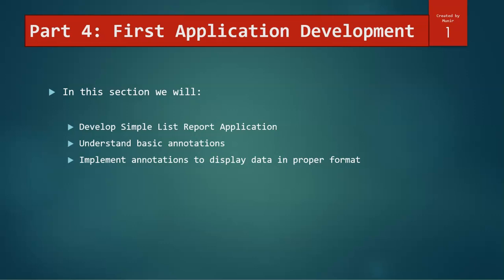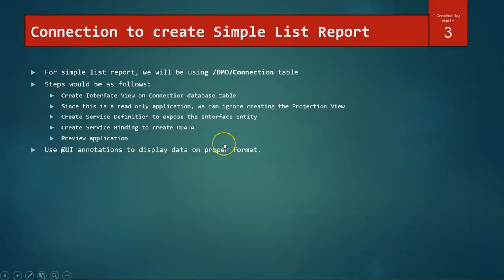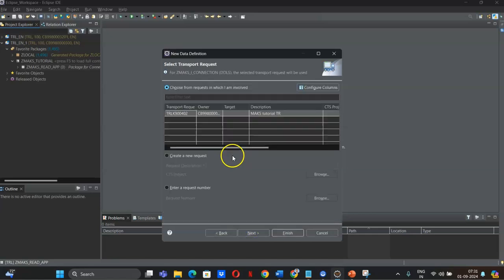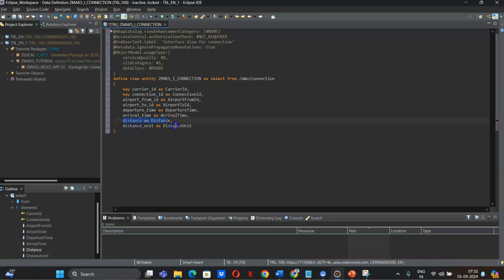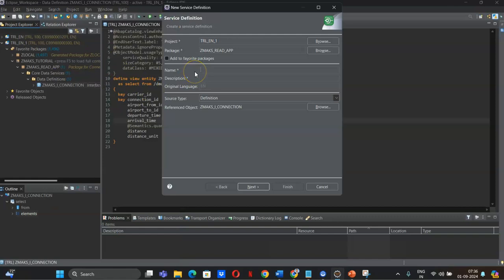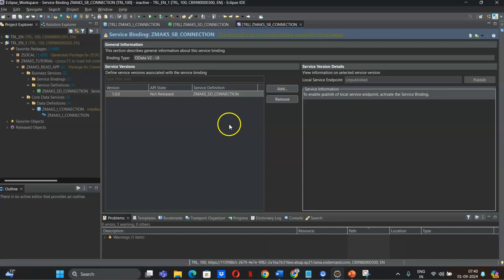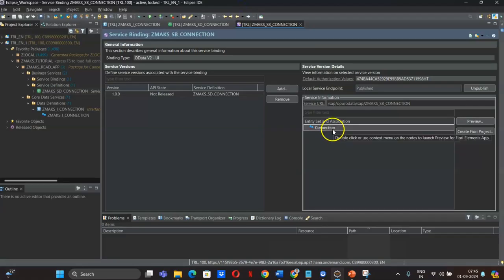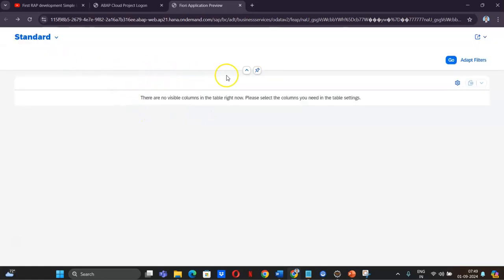Part4a First RAP Application (SAP RAP Development)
In this tutorial video, we will start actual development of READ ONLY RAP ODATA service creation.